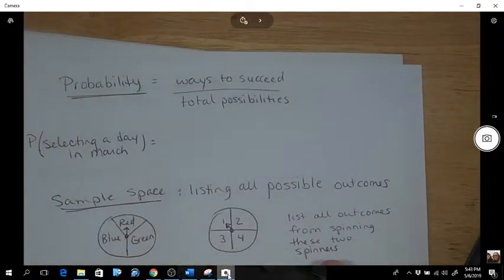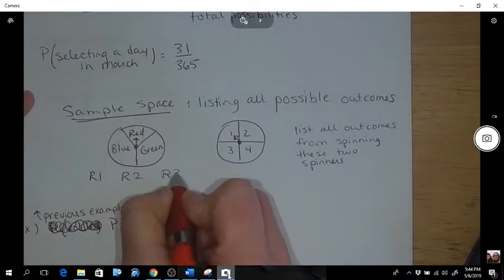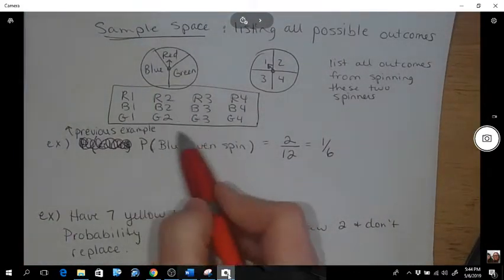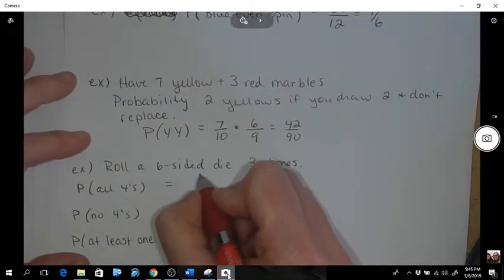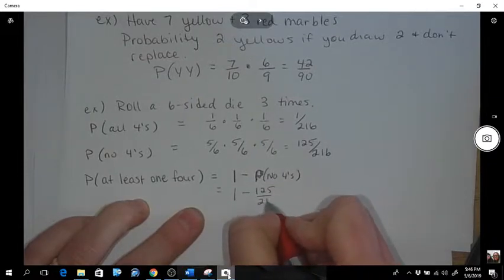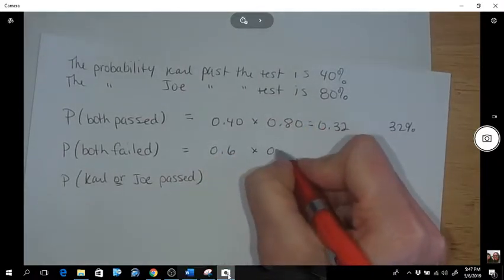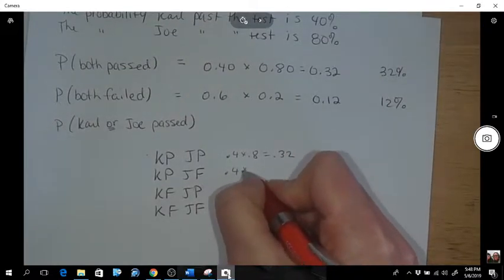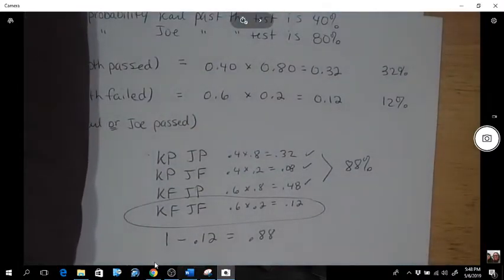advanced math probability intro